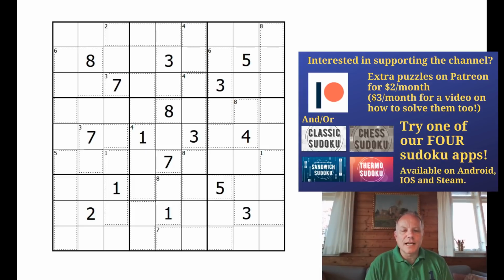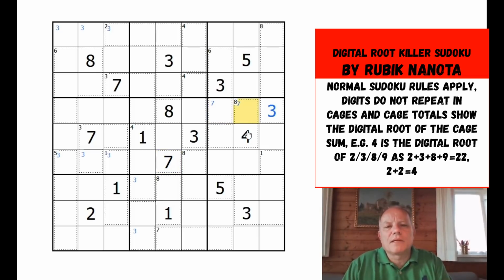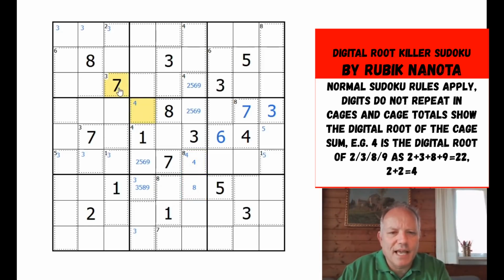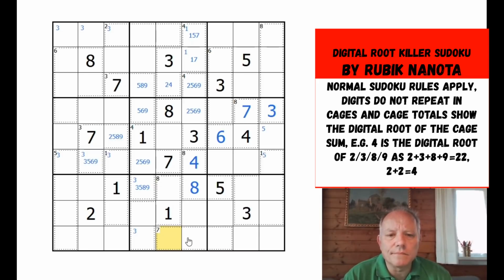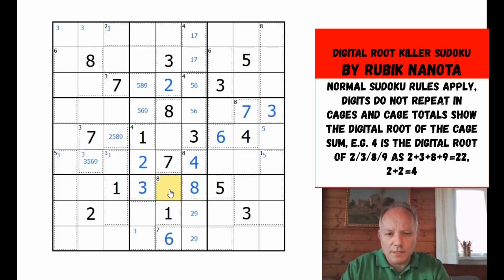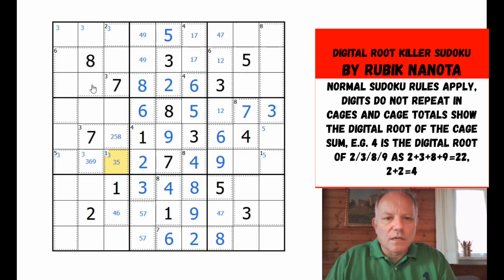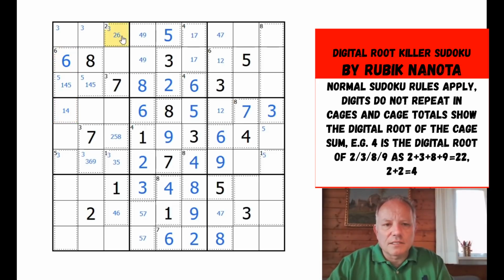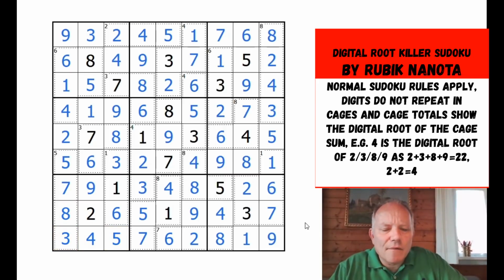Digital Root Sudoku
Normal sudoku rules apply, digits do not repeat in cages and cage sums are shown by their digital roots, e.g. the digital root of a cage containing 2/3/8/9 is 4 as 2+3+8+9=22, and 2+2=4.

▶Logo Design◀
Melvyn Mainini

Joel Blundell